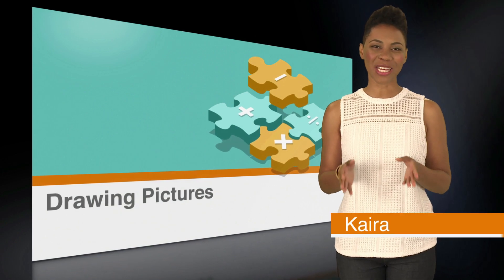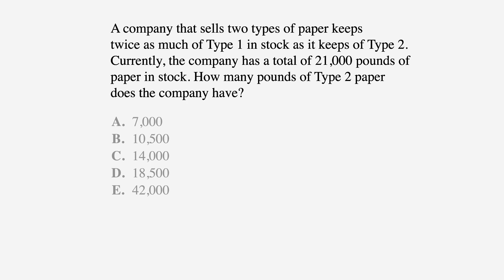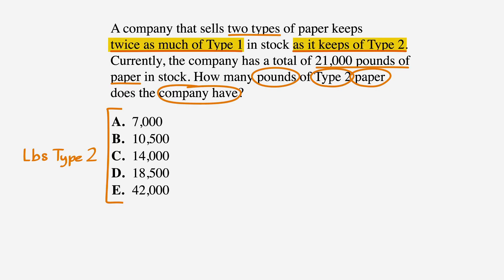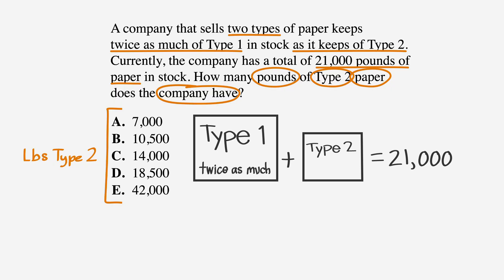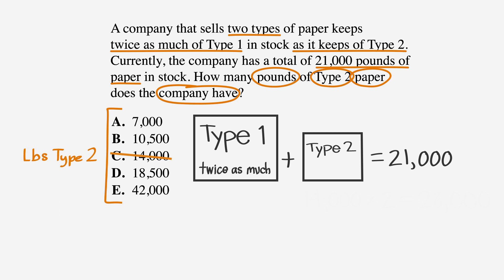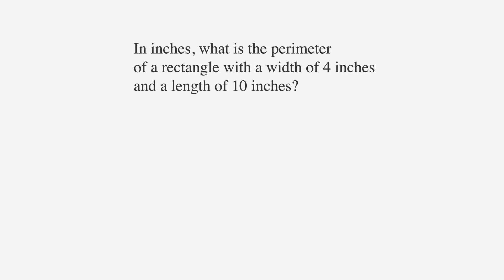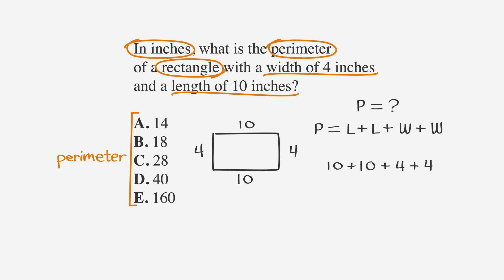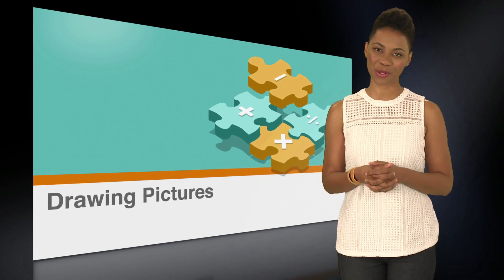ACT Math: Drawing Pictures - Chegg Test Prep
Looking for ACT math help? Need further insight into Drawing ACT Math Pictures? Chegg’s ACT prep free resources include in-depth, easy to follow videos that cover some of the major topics of the ACT exam and provide strategies on how to improve your score. Don’t get stuck on Drawing ACT Math Pictures. In addition to this highly informative ACT math video, Chegg is a leader in the ACT prep world and offers a wide range of proven resources to help students succeed.